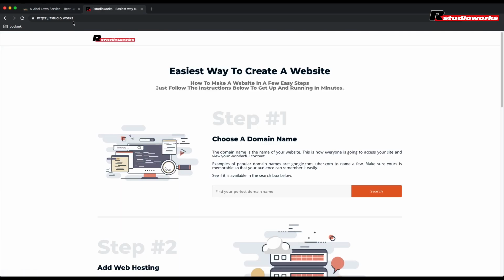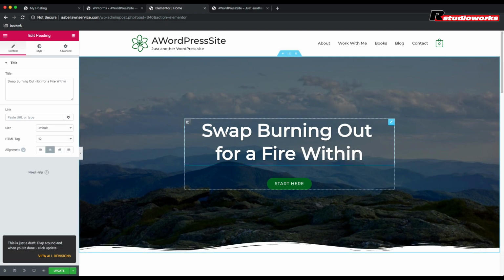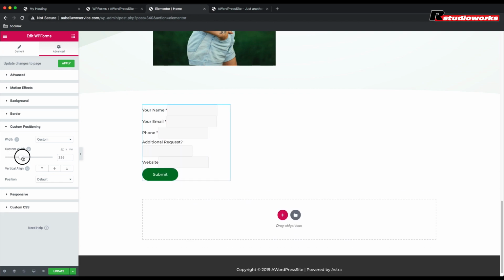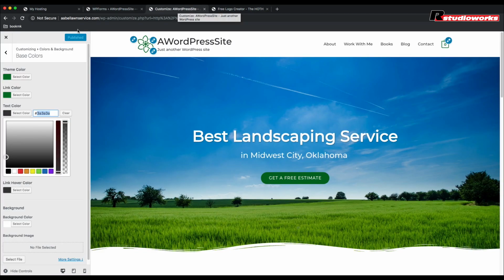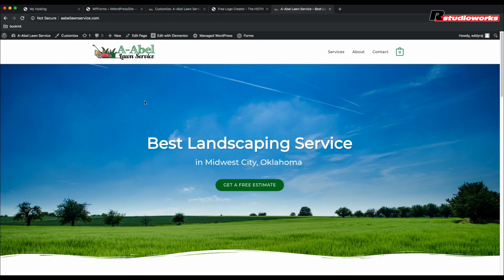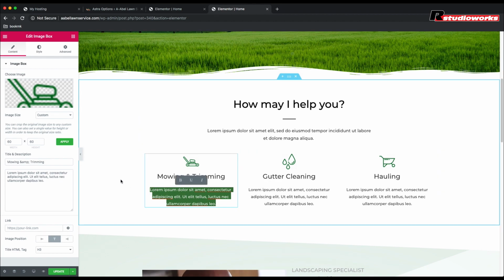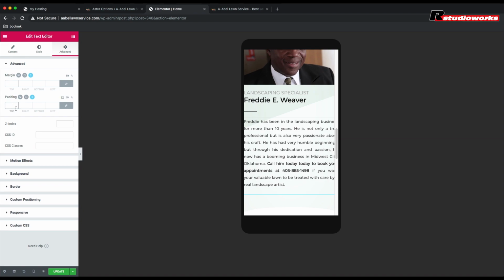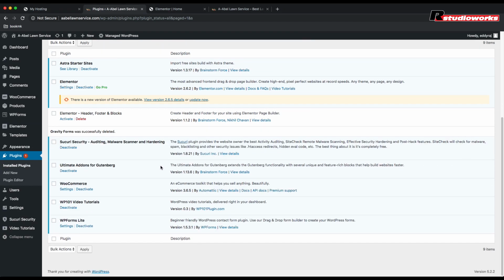How To Easily Create A Website For Your Small Business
Watch How To Easily Create A Website For Your Small Business without any coding. A simple and Easy Step-by-Step tutorial

By following these steps, you can make ANY kind of website, just by using “DRAG & DROP”

Steps you need to follow (with timestamp):
00:59 – Choose a Domain Name
02:12 – Buy Hosting & Domain
04:06 – Install WordPress
05:55 – Install Astra Plugin
08:19 – Edit the Content
11:57 – Change the background – Royalty free images from
21:10 – Create a Custom Logo
34:50 – Download icons
39:48 – Ask customers to write reviews
47:20 – Verify that website looks great on mobile (responsive)

2. Login

Step 1: Pick a name for your website
and pick a name for your website.
You can choose anything like - mywebsite.com, .net or .org etc.

This will be the domain name of your website. So, pick one and check whether it’s available or not! Once you get the one you want, you can go to the next step.

Hosting is the place where your website’s files are stored. Once you’ve completed the purchase, you can then continue.

WordPress is a free software (Content Management System – CMS) that can be installed and used to build a website without having any knowledge of programming or coding. After the WordPress Installation is complete, you’ll then be taken to your WordPress Dashboard. Now, this is the place from where you’ll be controlling your website. When you reach this page, your website will be LIVE! You can quickly check it, by entering your domain name. Now, to visit your WordPress Dashboard again, you can just type Your website will now have a default WordPress Theme. You can change it, by going to the next step.

Step 4: Adding a New Theme
You can install a new theme by going to ‘Themes.’ Install the Astra Sites Plugin (which comes with the Astra theme) that will make it easy for you to customize your site. You can install this plugin, by going to ‘Plugins.’ Now, this plugin has a set of designs for your website, which you can choose & then apply it to your site. To choose the designs, you can click ‘See Library.’ Now, before you select a design, make sure you click ‘Elementor’ which will make it easy for you to edit the design. So, choose the design and import it to your site. Once, you’ve got the design with its demo content, you can then go to the final step.

Step 5: Editing the Demo Content
To edit a page, just go into the page that you want to edit and click ‘Elementor.’ You’ll then go to an editing section. Now, to edit any text, just select it, and type anything you want. To edit the header and the footer area of your website, click ‘Customize.’ To edit anything, like the logo or the menu section, just click the blue icon and make your changes. The same works-out in the footer area, also.